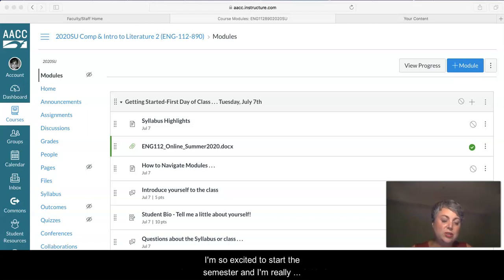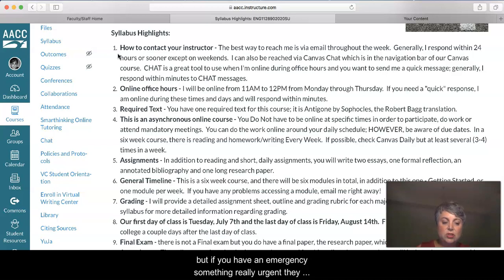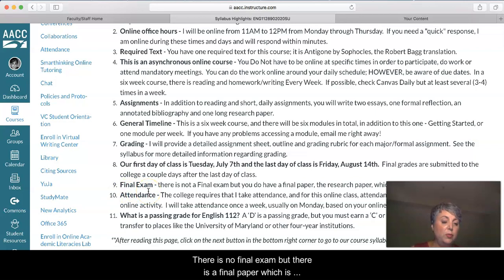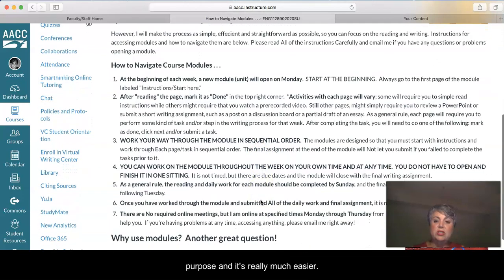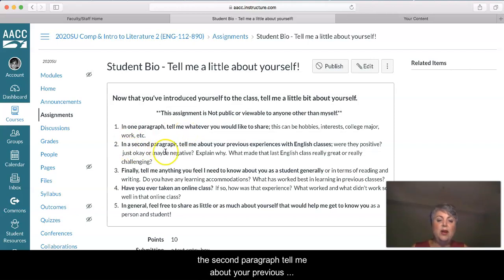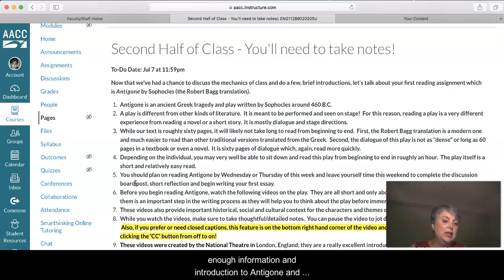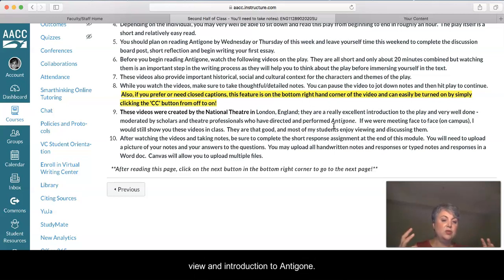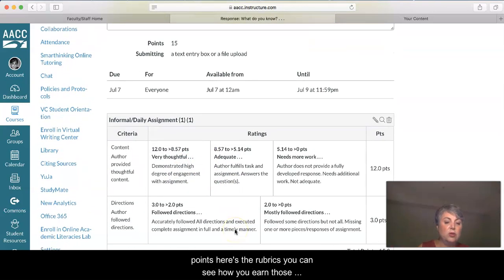Eng112 GettingStarted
English 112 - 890 - AACC - Summer 2020:  An introduction to the course and literature.  "Getting Started - The first day of class."